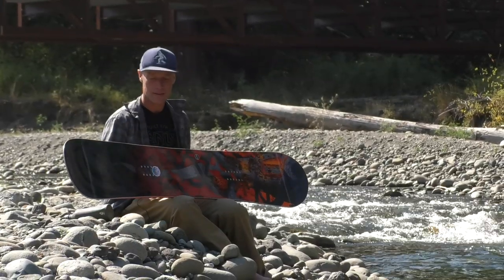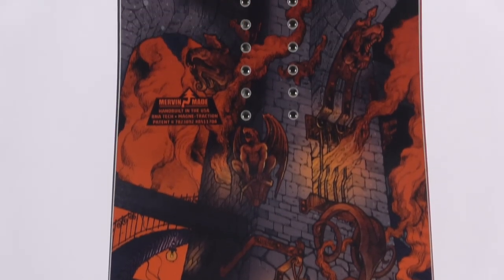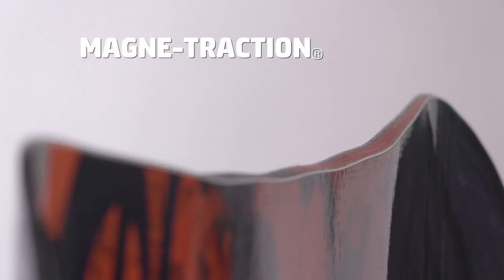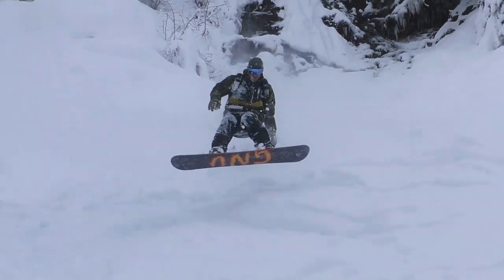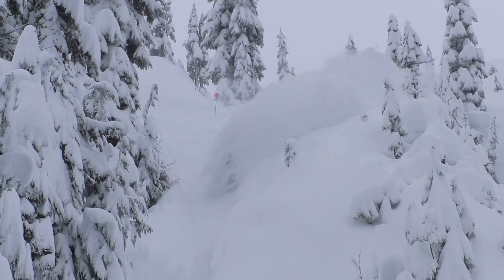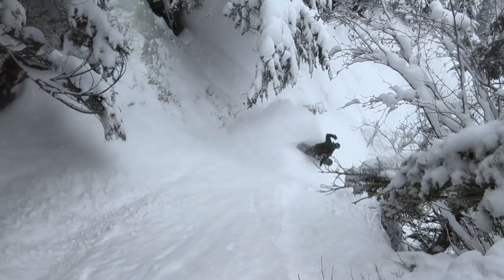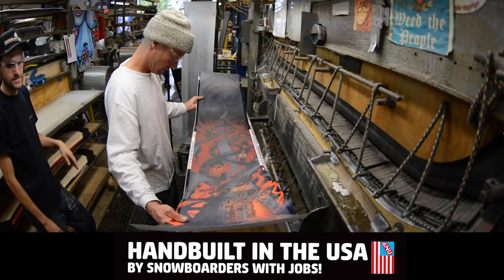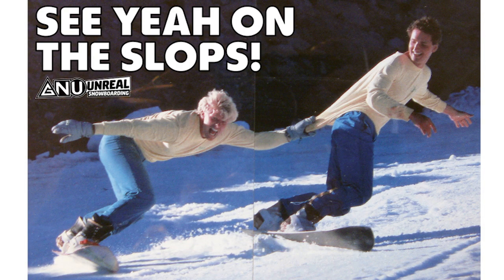BILLY GOAT SNOWBOARD 18/19 | GNU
The Billygoat knows the mountain best…stability and carving come effortlessly to Temple and his Billy Goat. Designed for deep days, Banked Slalom victories and resort ripping. Freestyle roots meet powerful high speed all mountain fluidity…Un-real Snowboarding.